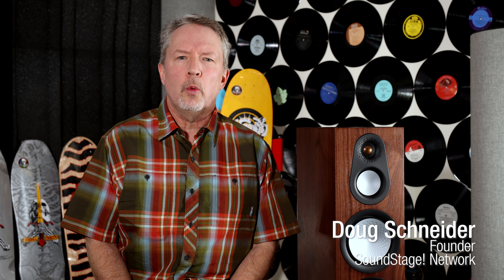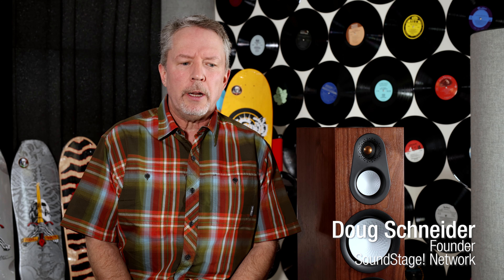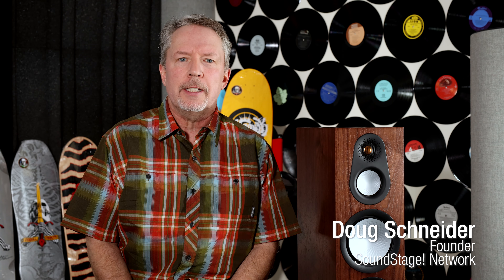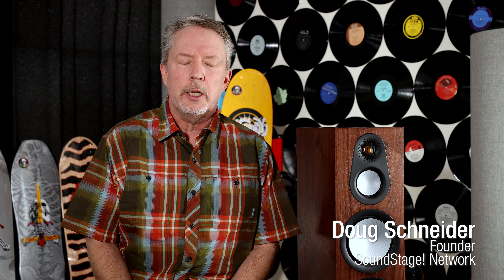Spectacular Speakers: Monitor Audio Silver 300 and 500 7G - SoundStage! Real Hi-Fi (Ep:31)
The UK’s Monitor Audio was established in 1972 by Mo Iqbal—so this year the company is officially 50 years old. With the company making speakers for that many years, it’s no surprise that the products they create are of high quality and highly regarded.

But despite the lengthy history, SoundStage! founder Doug Schneider thinks Monitor Audio’s speakers often get overlooked by the audiophile community. In this video, Doug highlights two new Monitor Audio speakers, the 500 7G and 300 7G, which are part of the company’s Silver Series 7G lineup and were respectively reviewed by Philip Beaudette and Dennis Burger on two of our sites. Doug thinks these speakers ideally illustrate what Monitor Audio is currently capable of. Watch the video to find out what Doug has to say about them—and make sure to click the links below to read the full written reviews, which will provide much more detail on the loudspeakers.

Philip Beaudette on the Silver 500 7G (SoundStage! Hi-Fi)

Dennis Burger on the Silver 300 7G (SoundStage! Access)